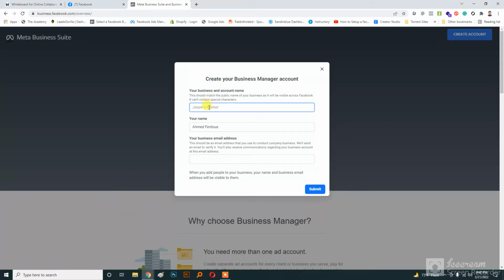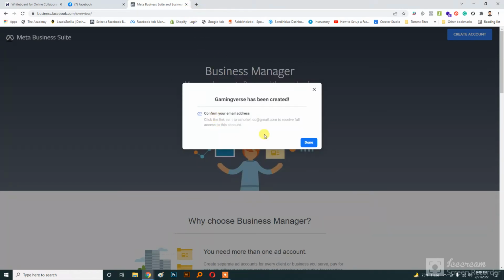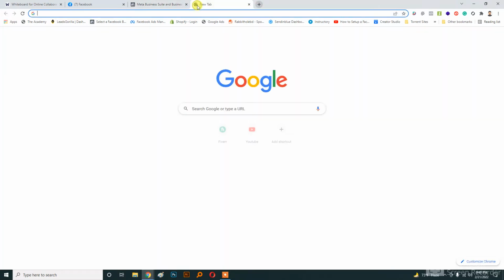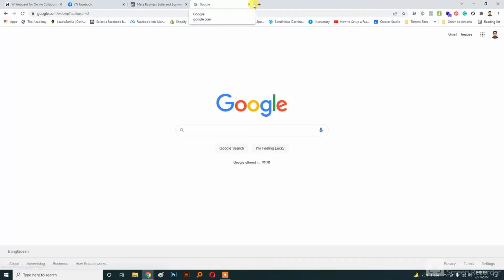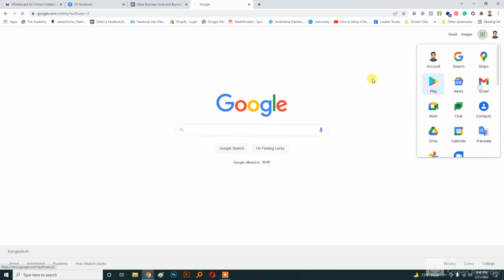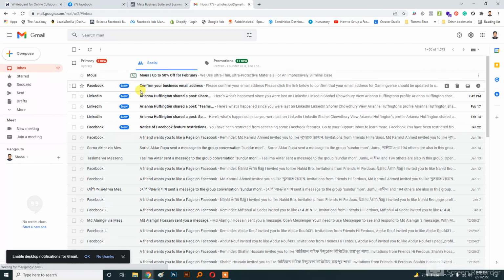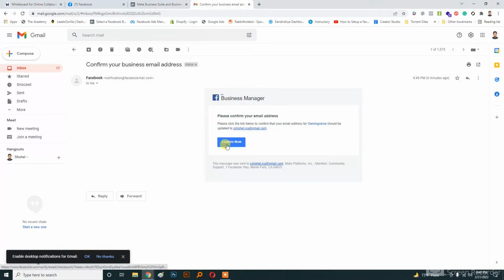How to create a Facebook Business Manager Account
Today we will be discussing the steps to create a Facebook Business Manager Account.

In order to create a Facebook Business Manager Account, you need to have a Facebook account. You must have a Facebook account before you start using the Facebook Business Manager Account.